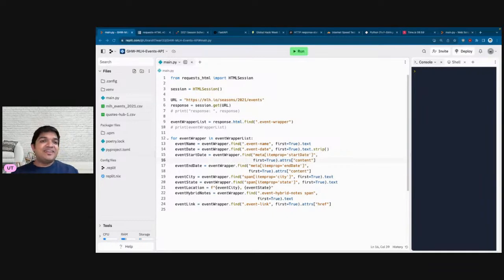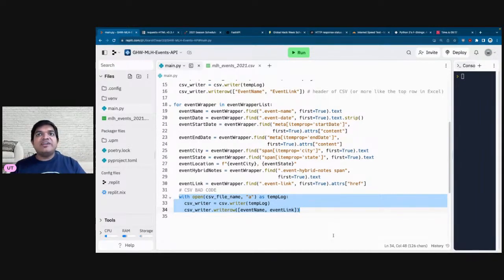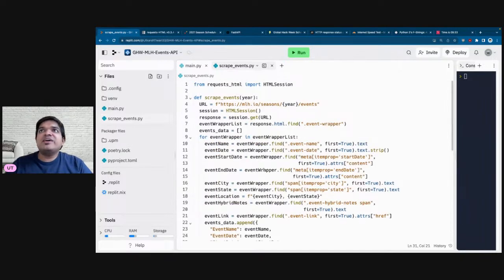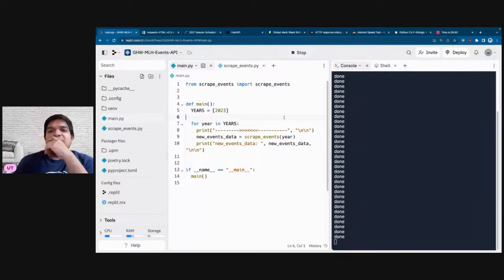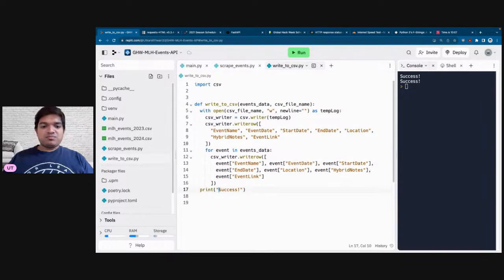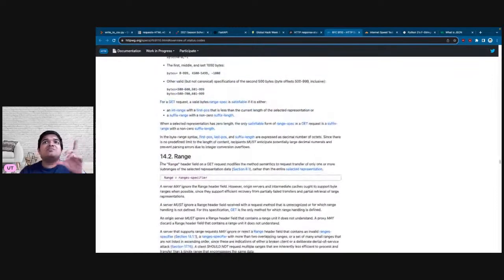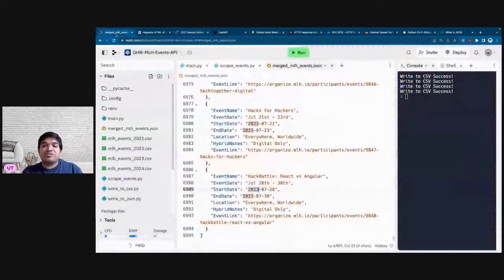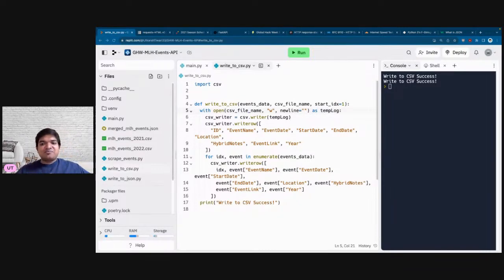GHW: Building an unofficial MLH Events API Pt 2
Learn how to build unofficial MLH Events API with Python